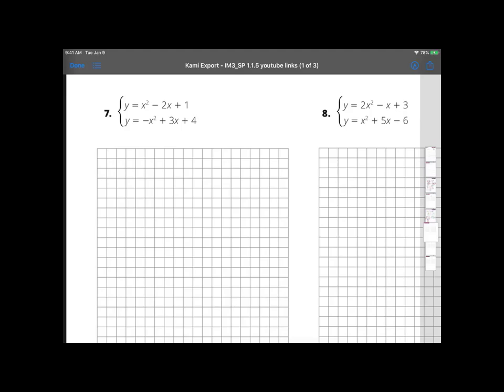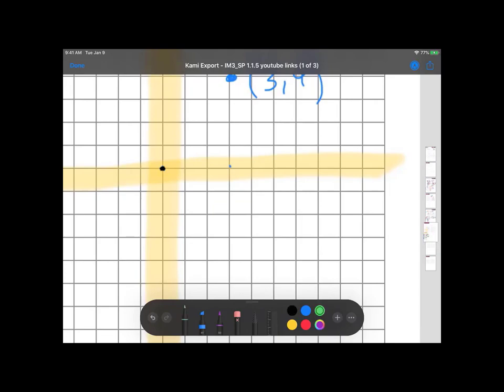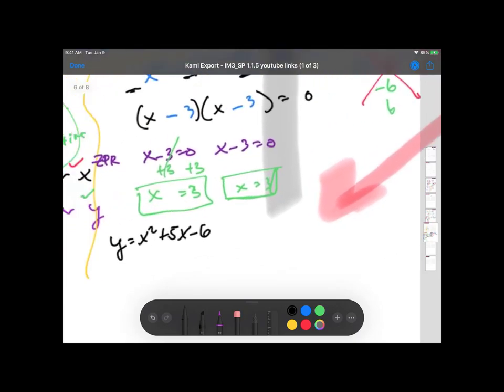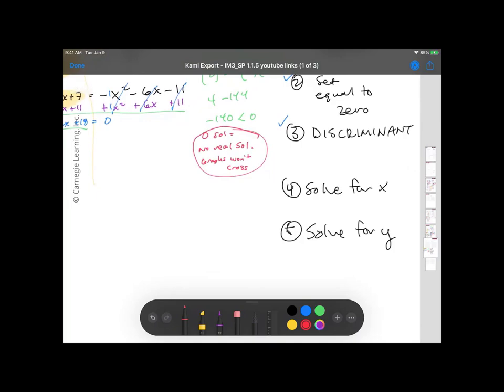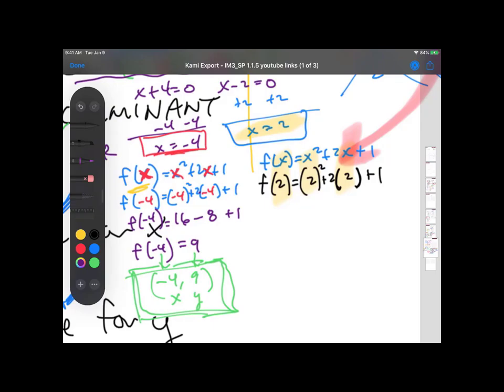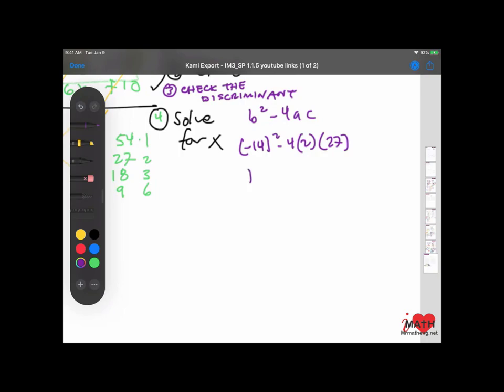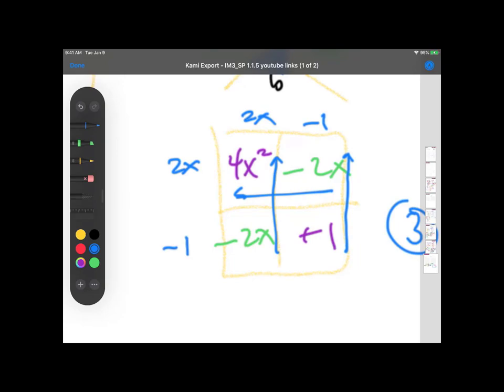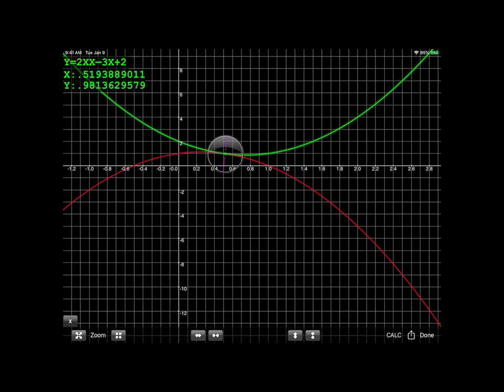IM3 1.8.6 Solve a Quadratic Quadratic System Algebraically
[1] UNIT: IM3 1.8 Solving Linear-Nonlinear Systems

[3]Table of Contents:
00:00 - Introduction
00:11 - q24
16:30 - q25
30:03 - q26
36:04 - q27
48:30 - q28
1:01:13 - q29